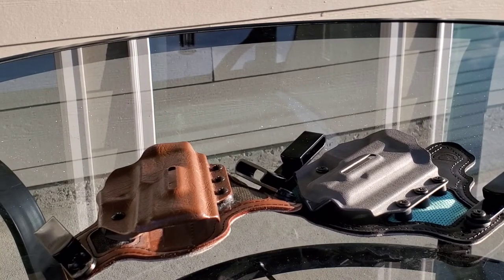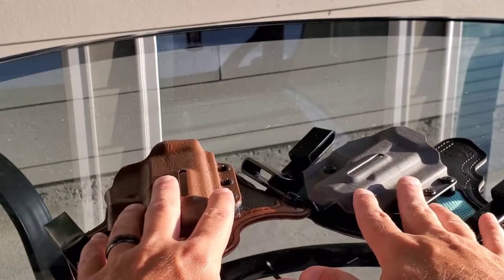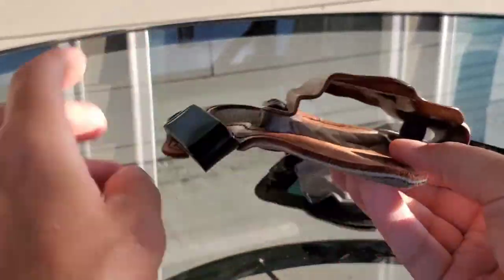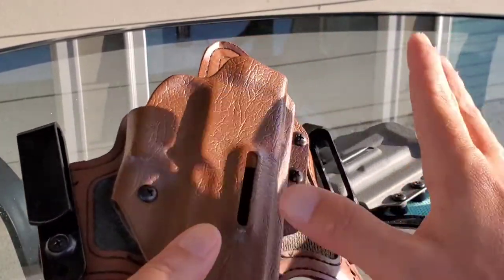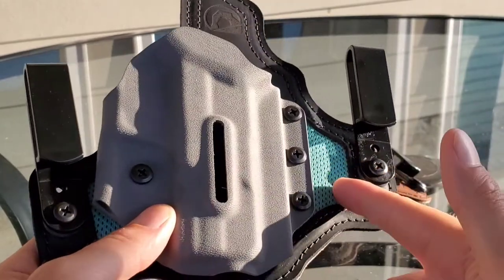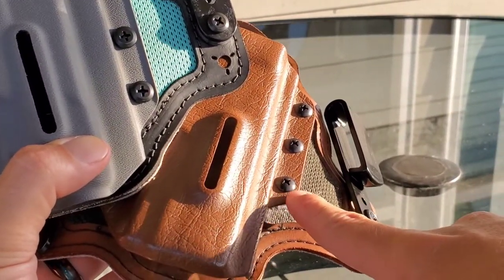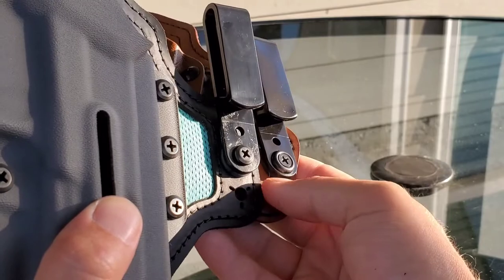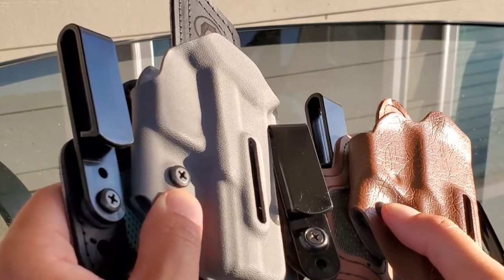Black Arch Holsters - Old vs New Comparison